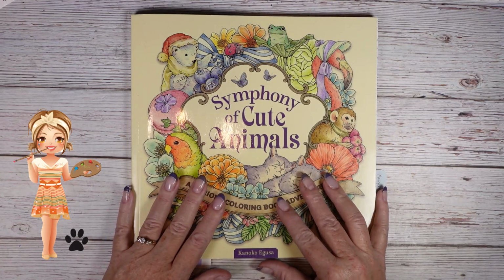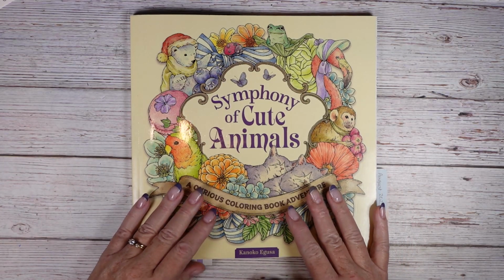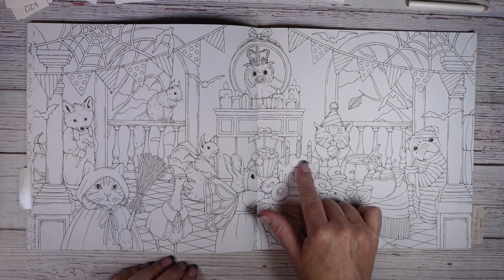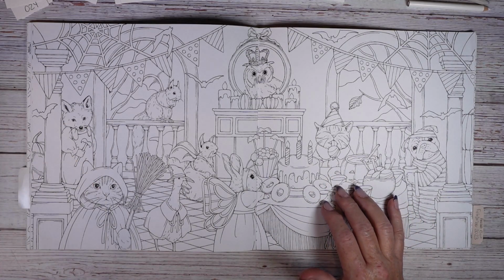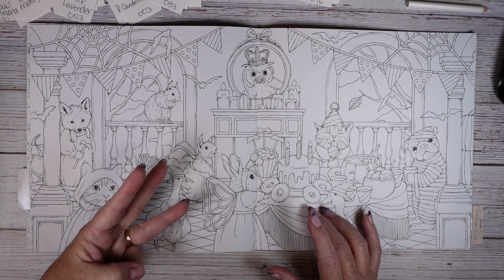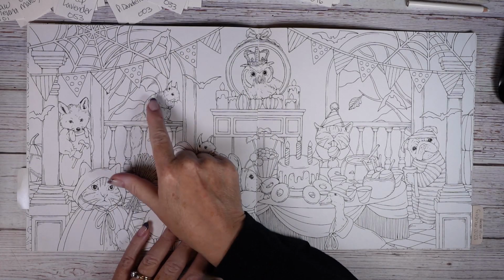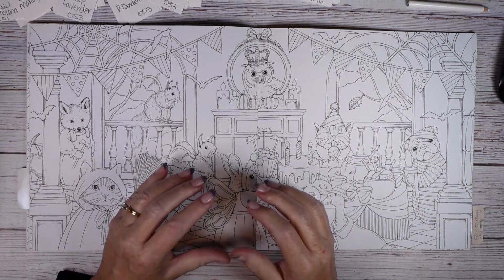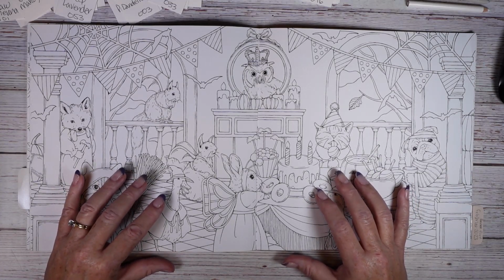How to plan your coloring page- and how to choose your colors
In this video I show you how to plan your coloring page.  This is just one method of how to do it. I talk you through my thinking when deciding, what book and page to color, what colors to use on the coloring page and why I picked those colors.

Drop me a line, I would love to hear from you:
Jazzydoodledesigns
205 Ken Pratt Blvd. Ste 120 PMB 61